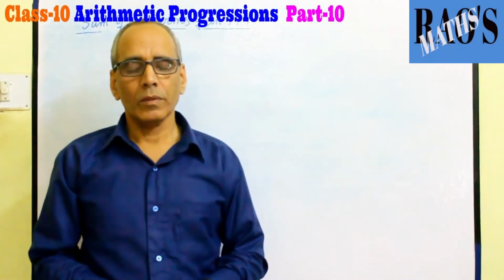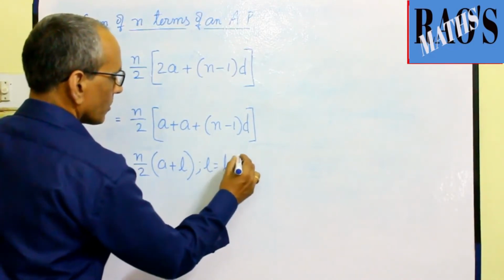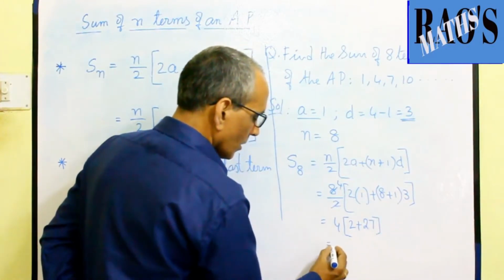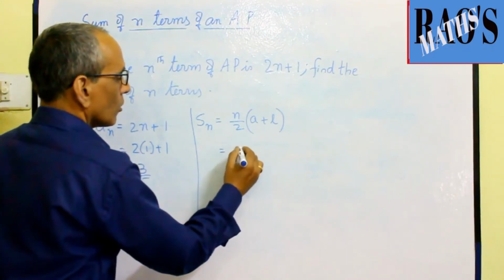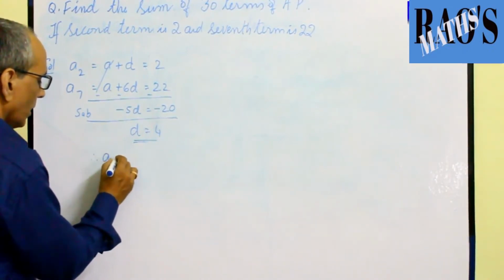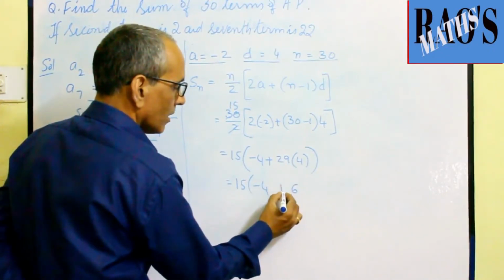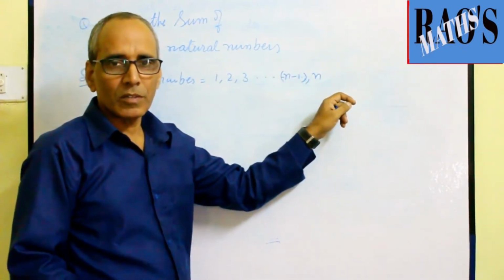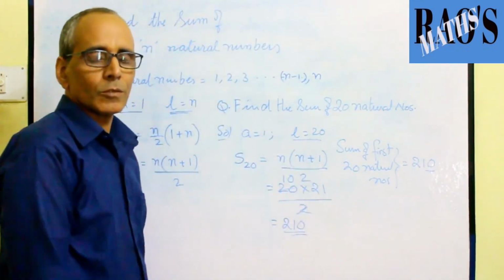Arithmetic Progressions Class-10 (Part-10)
Finding the sum of n terms of an A.P using relevant formulae...